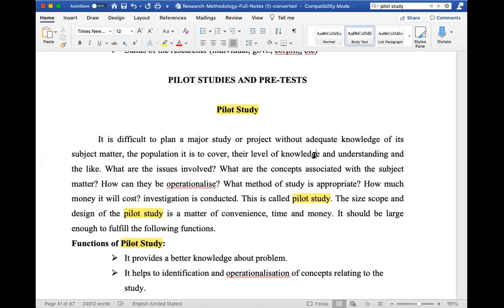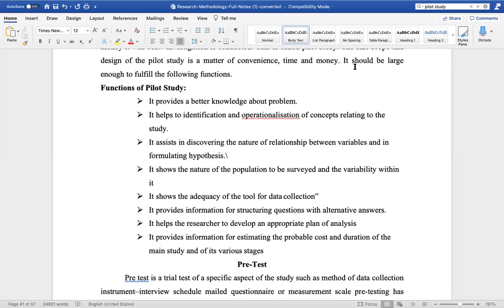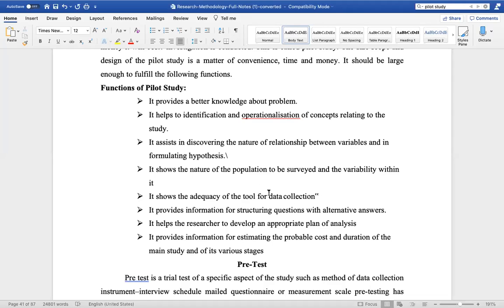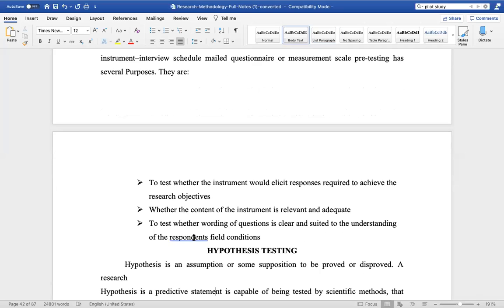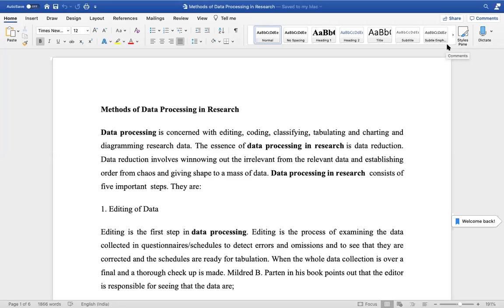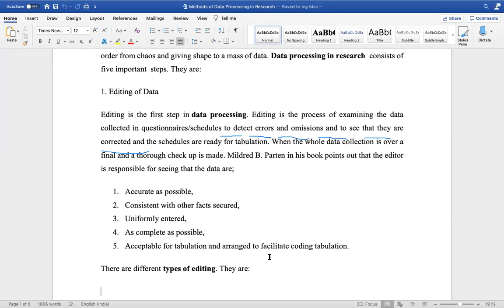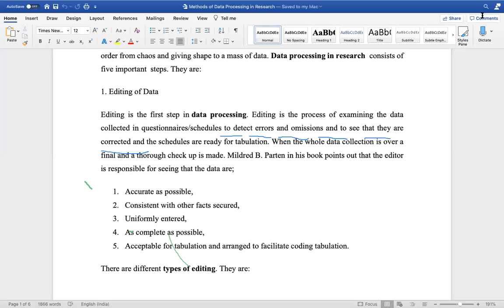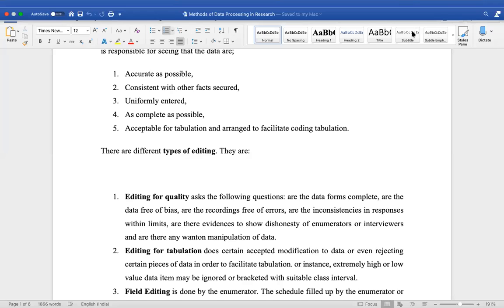pilot study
tybbi